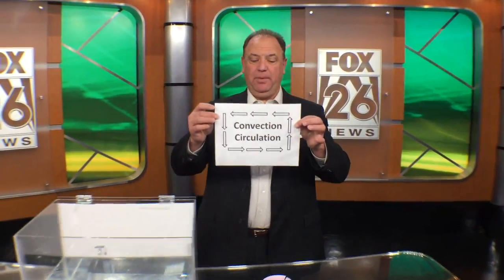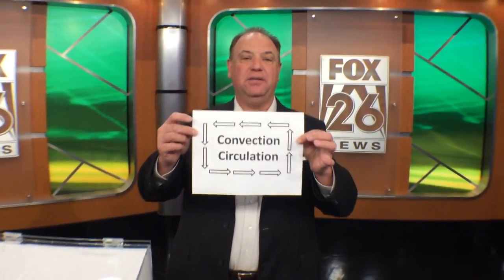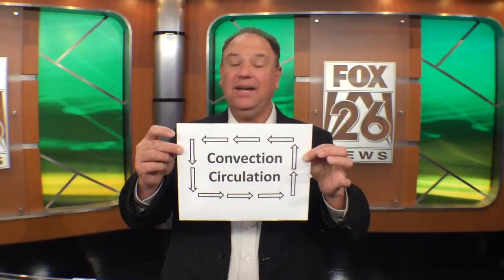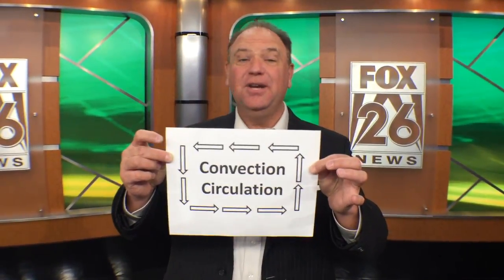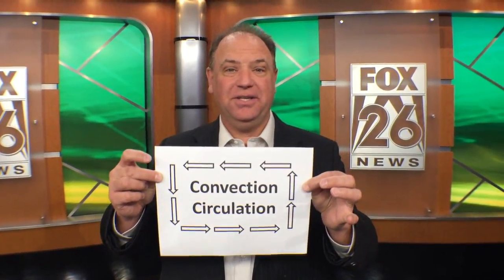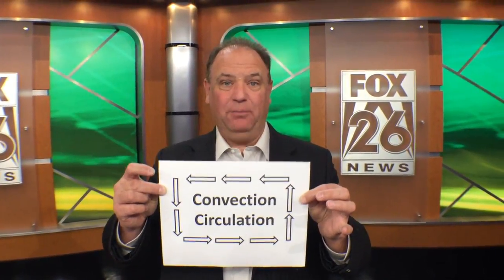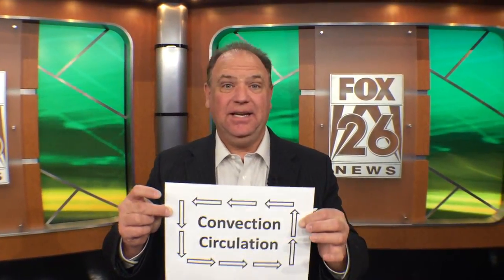Weather Lab - Convection Circulation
Dr. Jim shows how warm and cool air moves within our atmosphere.